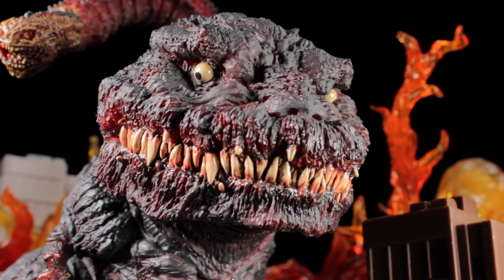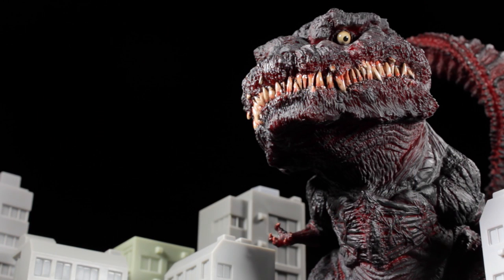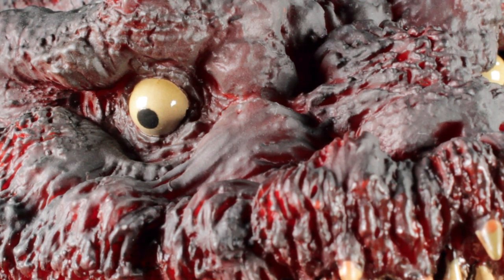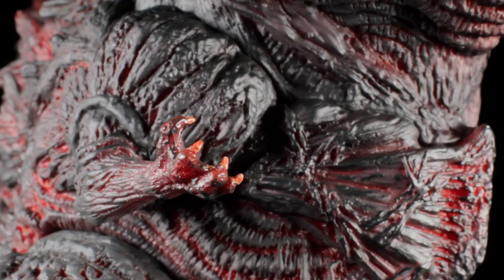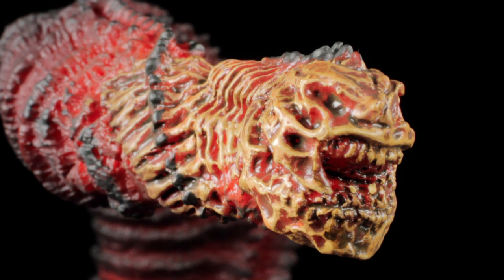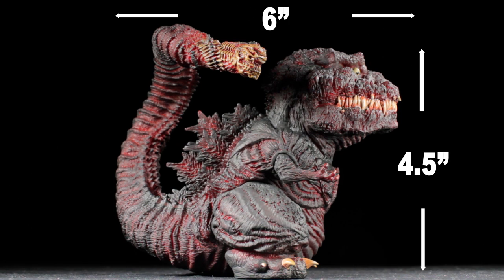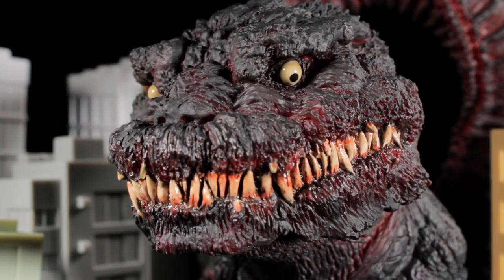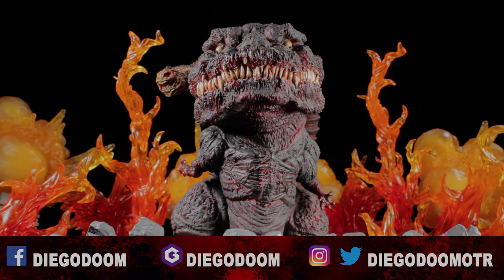X-Plus DefoReal Series Shin Godzilla(シン・ゴジラ) Review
X-Plus DefoReal Series Shin Godzilla(シン・ゴジラ)!

X-Plus DefoReal Series Shin Godzilla is a superb release in the DefoReal line. Shin Godzilla has a superb sculpt and superb paint applications. This figure is defiantly very nice, very neat, and very cool. I absolutely recommend this figure.